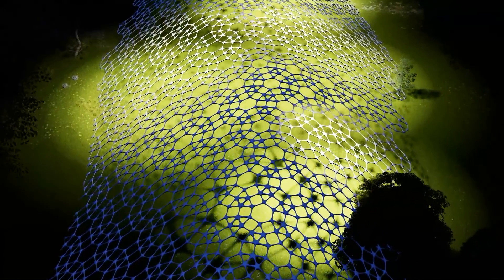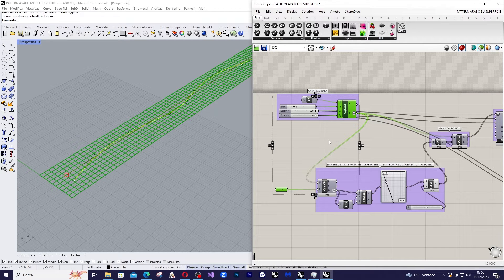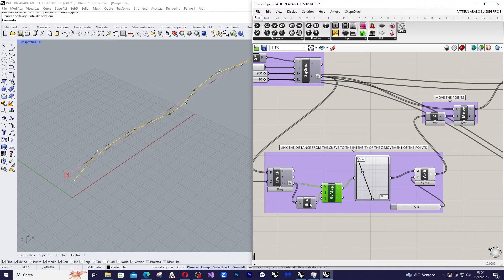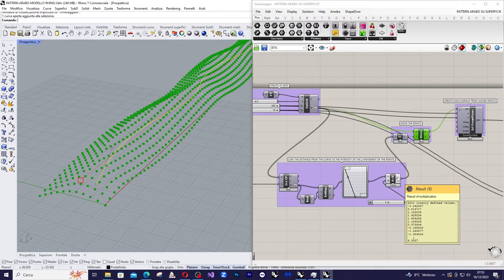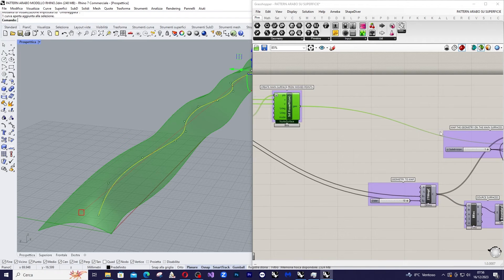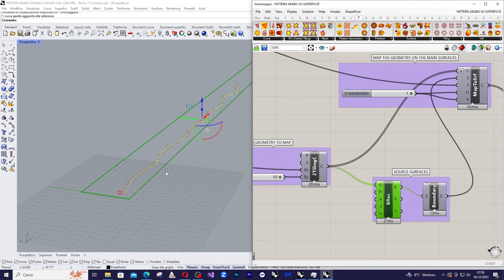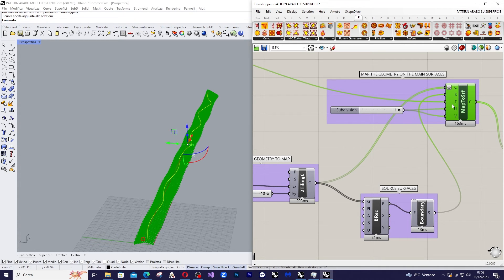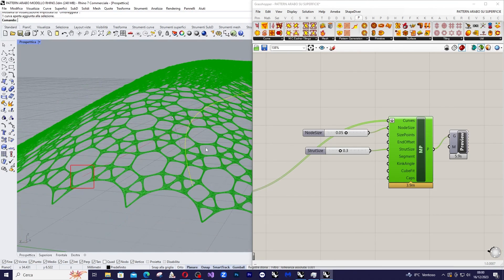Step-by-Step Guide to Grasshopper: Projecting Patterns onto Complex Surfaces for Advanced Design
🎥 Unlocking Architectural Creativity with Grasshopper: Complex Surface Modeling and Pattern Projection!

Embark on a mesmerizing journey with us as we delve into the intricate world of 3D modeling using Grasshopper. In this video, witness the magic unfold as we guide you through the creation of a complex surface using attractor points and the Flexibility plugin.

🌐 Chapter 1: Crafting Complexity with Flexibility
Watch in awe as we utilize attractor points and the Flexibility plugin to sculpt a dynamic and intricate surface, pushing the boundaries of architectural design.

🔍 Chapter 2: Parakeet Unleashed - Crafting Captivating Patterns
Unleash the power of Parakeet as we craft visually stunning patterns that breathe life into our design. Explore the endless possibilities of pattern creation, adding an extra layer of creativity to our architectural masterpiece.

🌈 Chapter 3: Pattern Projection Mastery
Witness the seamless integration of our crafted pattern onto the main structure. Learn the art of pattern projection onto complex surfaces, adding depth and dimension to our architectural creation.

🌟 Key Highlights:
✨ Flexibility Plugin Mastery
✨ Attractor Points Unleashed
✨ Parakeet Pattern Crafting
✨ Seamless Pattern Projection
✨ 3D Modeling Innovation
✨ Architectural Design Exploration
✨ Creative Design Techniques

Join us in this immersive experience where creativity knows no bounds! 🚀